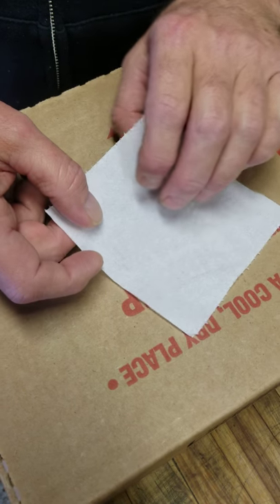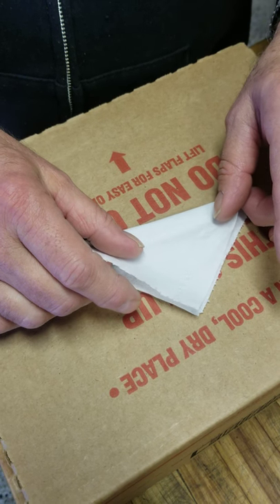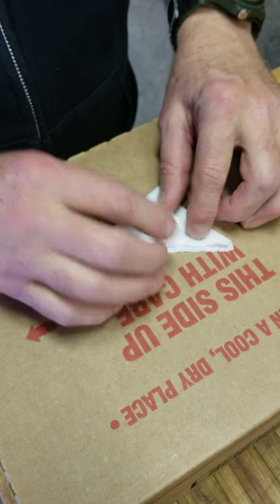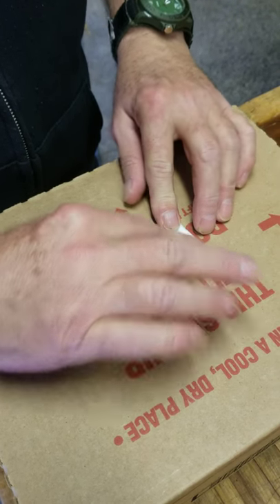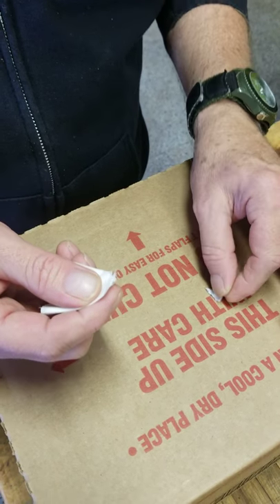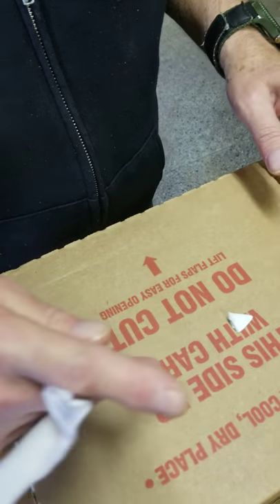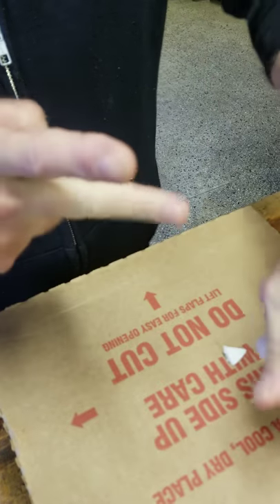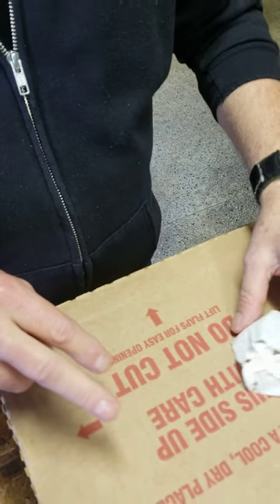How to wipe with one sheet of toilet paper.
Public announcement